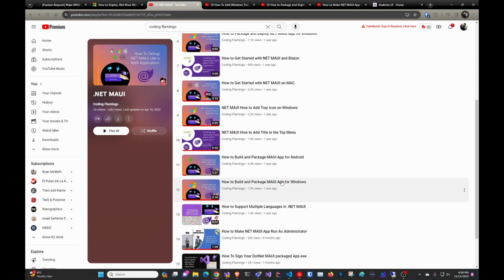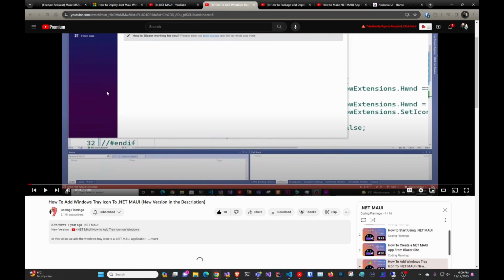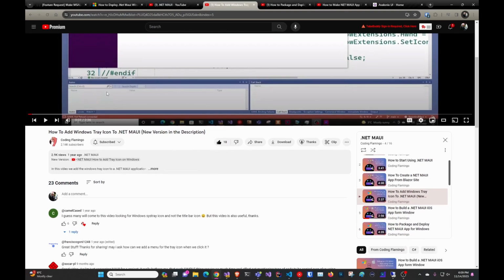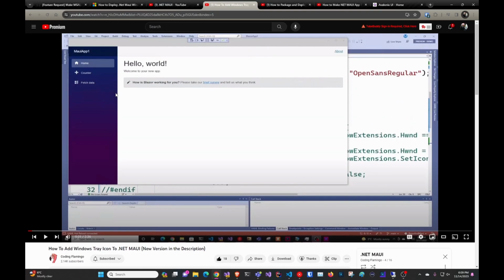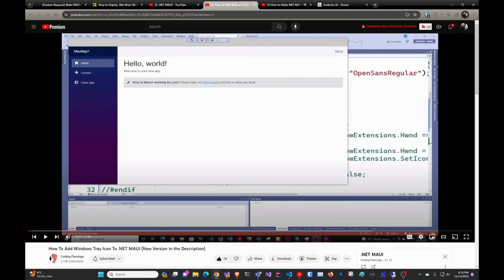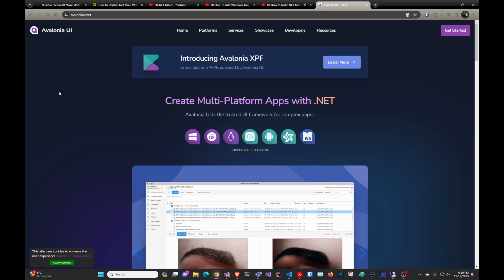My Last .NET MAUI Video - Is MAUI Ready for Production?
in this video I go through all the pains I have gone through as an early adopter of .NET MAUI. Unfortunately after two years of development I can no longer recommend .NET MAUI.